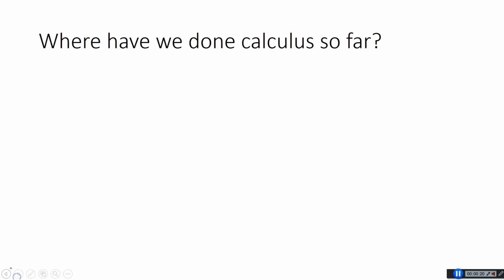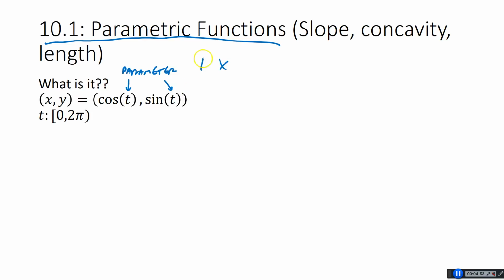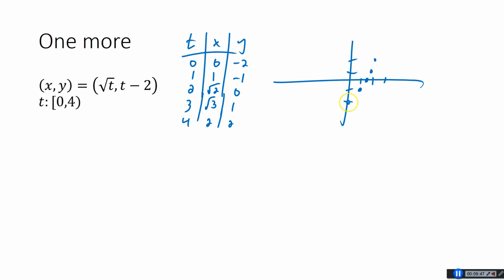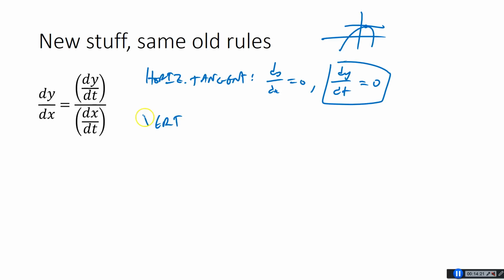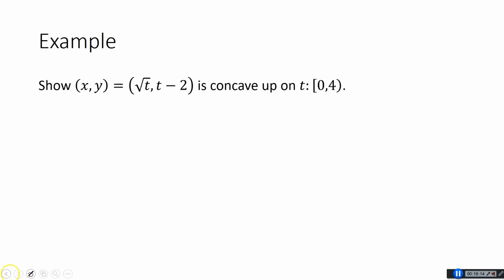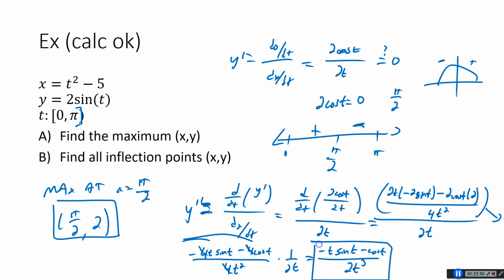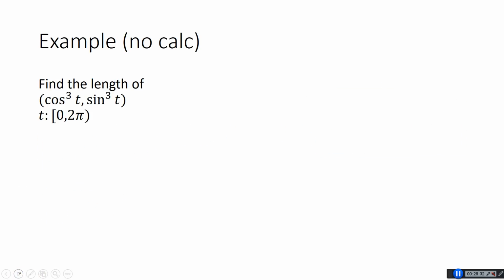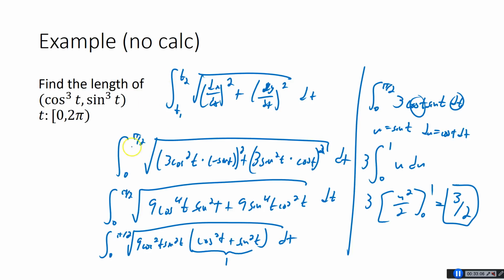10.1: Parametric Calculus